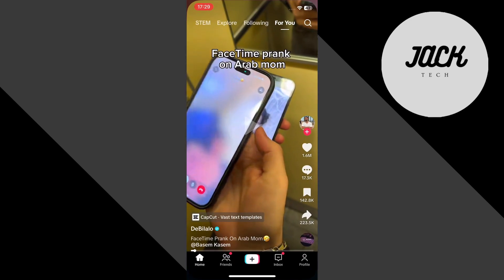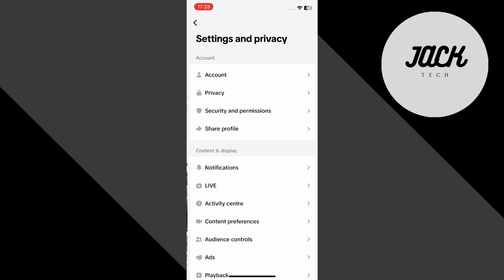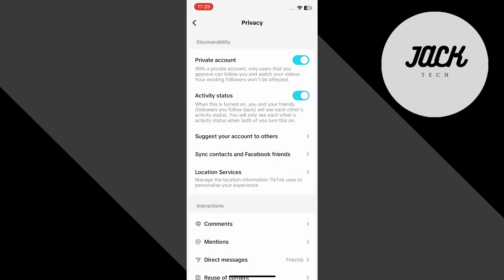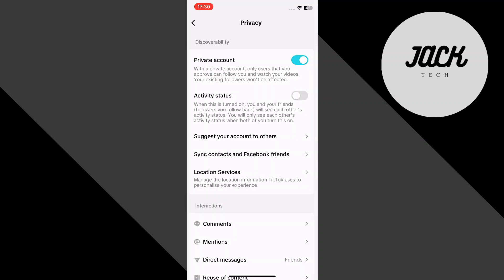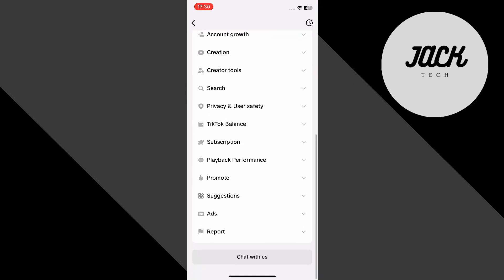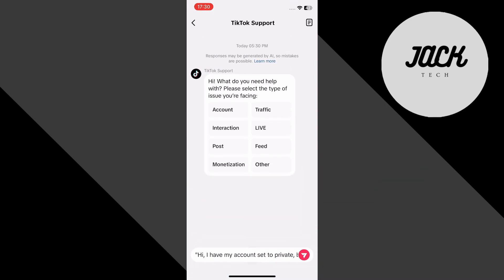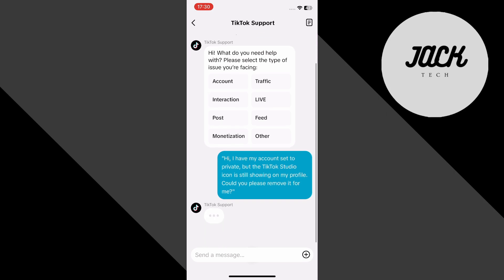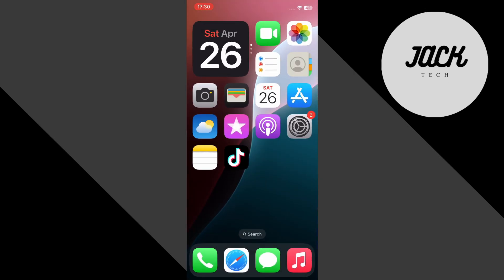How To Remove TikTok Studio From bio 2025 (Step By Step Guide)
In this video, I’ll show you how to remove TikTok Studio from your bio step by step. If you’ve connected TikTok Studio and want to clean up your profile or simply unlink it, this quick tutorial will guide you through the process.